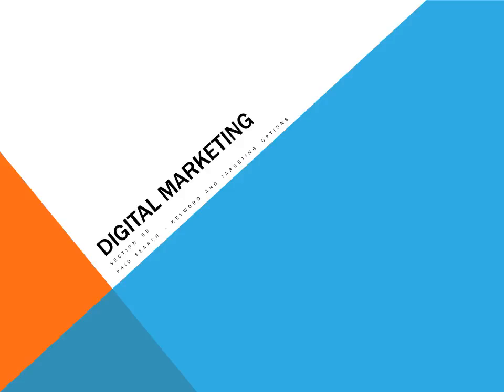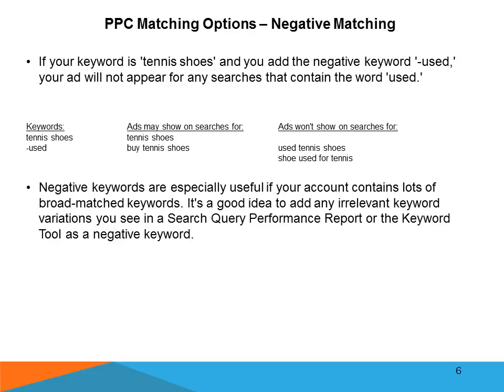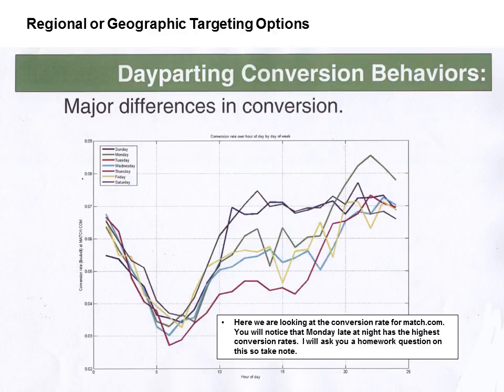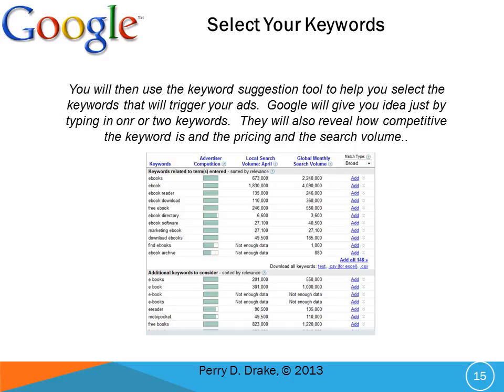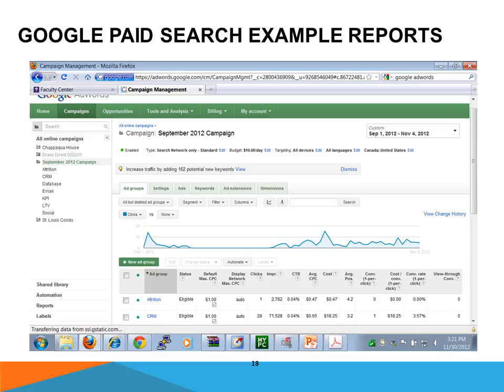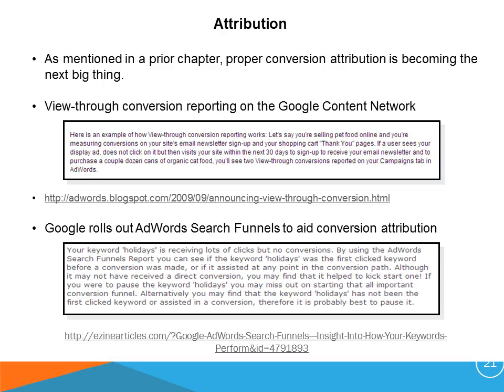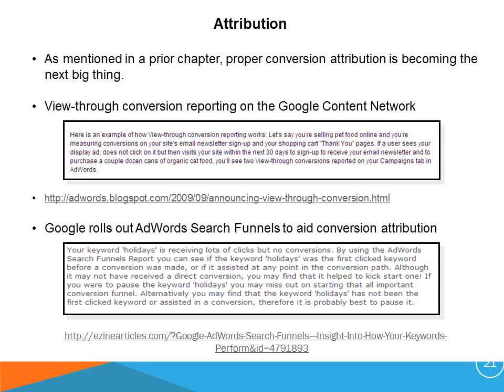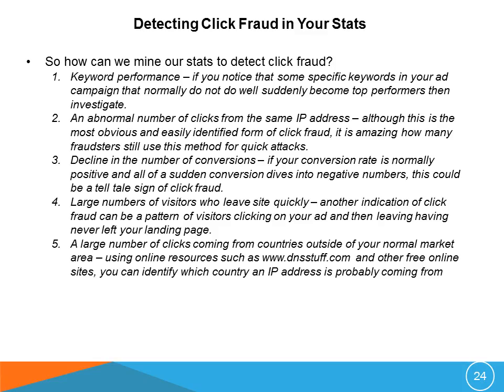5b Paid Search Keyword and Targetting Options